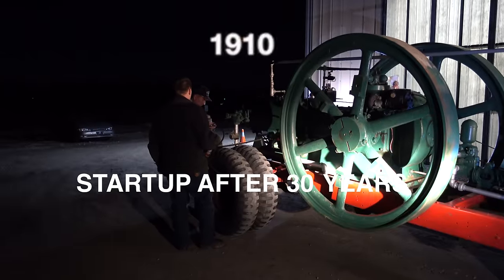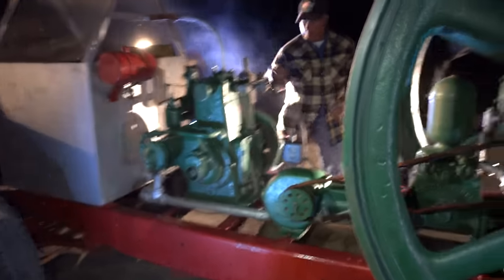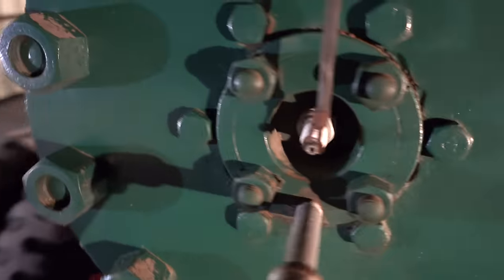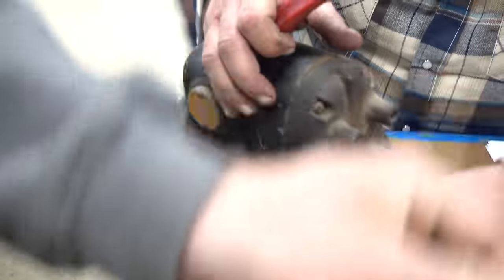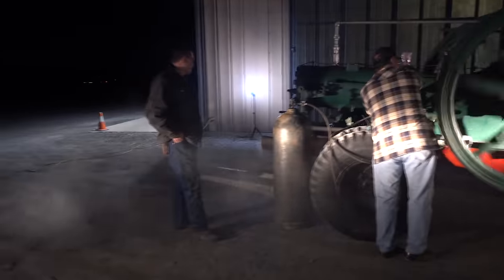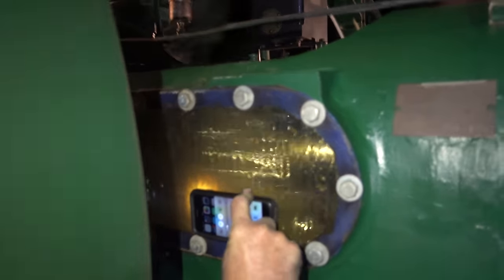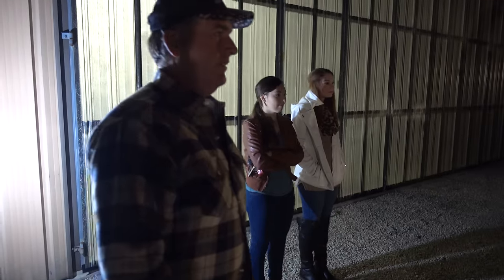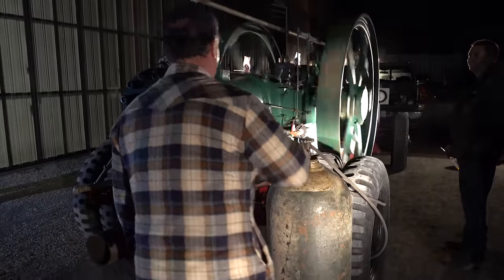1910 Cooper Bessemer 35HP ENGINE STARTUP After 30 YEARS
This is the first startup of our 1910 Cooper Bessemer after sitting for 30 years. It last ran at a steam engine show in the 80s. Single cylinder, two stroke, 35HP, weighing tons... this is one huge engine. In 2016 it was pulled out of a barn to move to a new building, cleaned up at the car wash, and this video picks up there.

Here’s the gear and camera equipment I’m using!

Common Questions:

What motorcycle do I ride? A few. Ducati 1198, Honda Fury, Honda Grom, Honda Ruckus

What do I do for a living? Make YouTube videos and work in enterprise data storage.